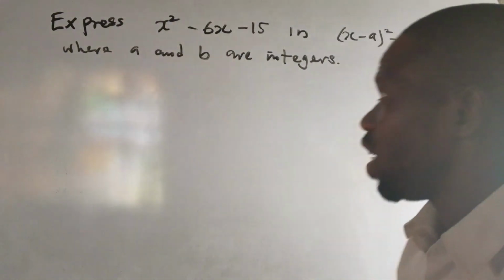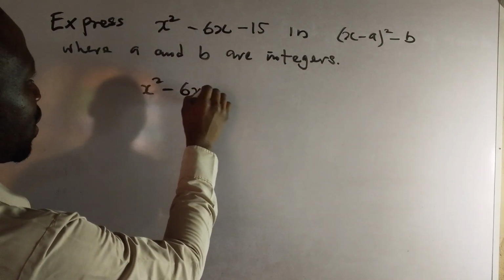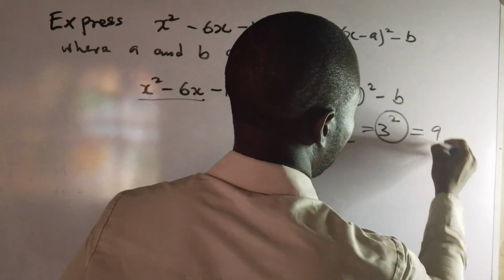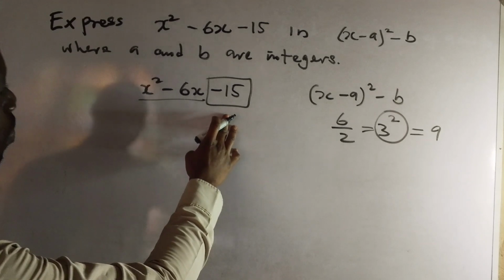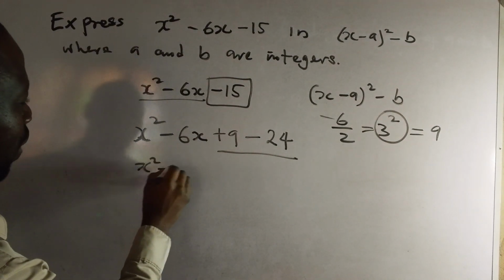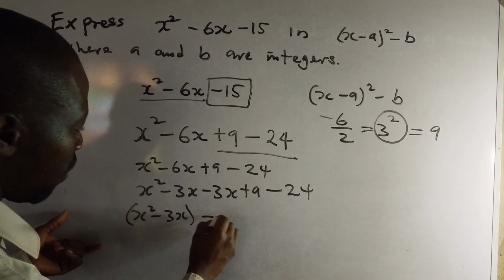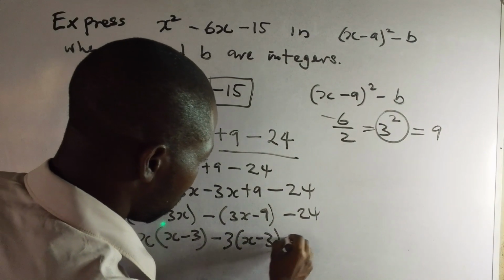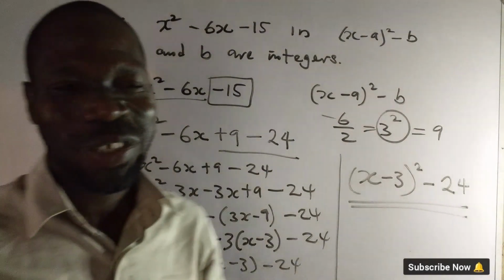Perfect Square | Quadratic Expression